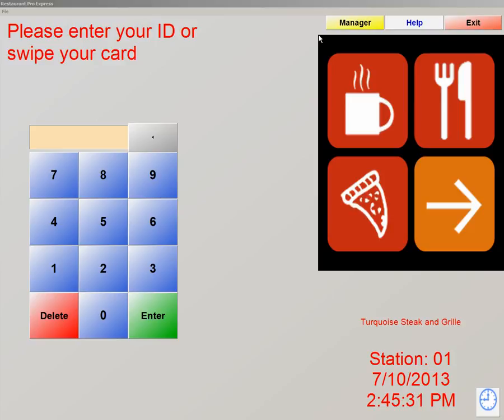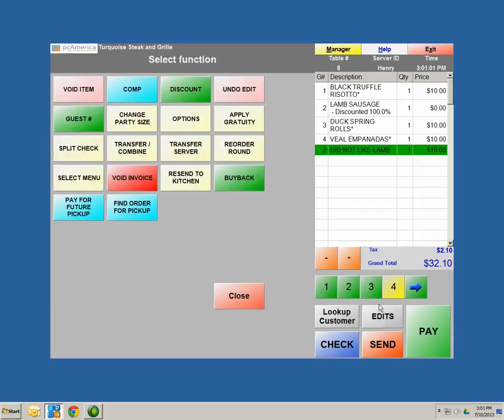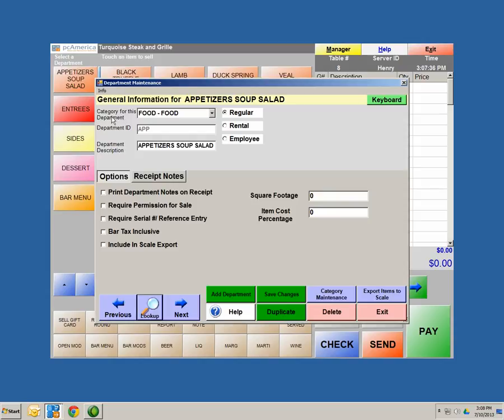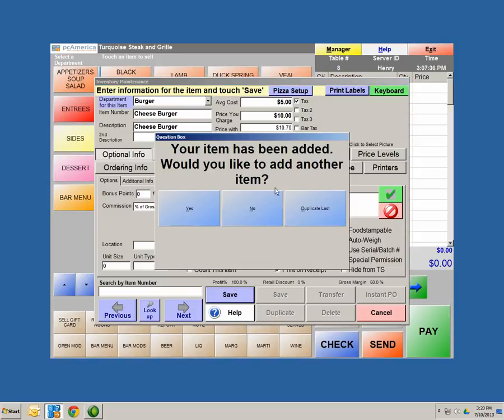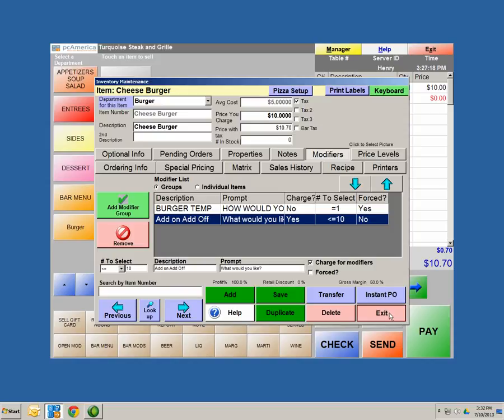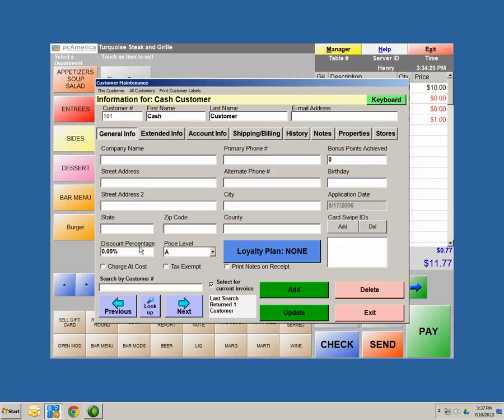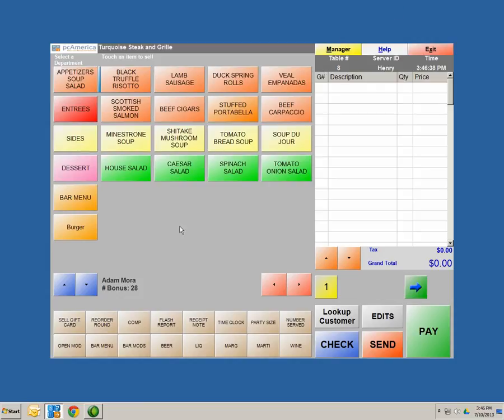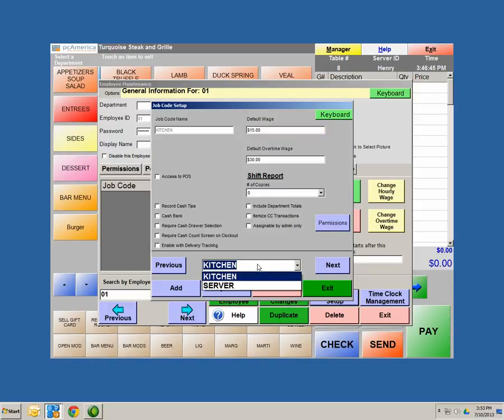Restaurant Pro Express (RPE) Overview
A detailed overview of the Restaurant Pro Express POS software.